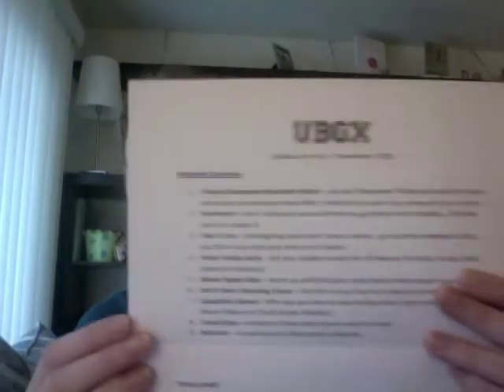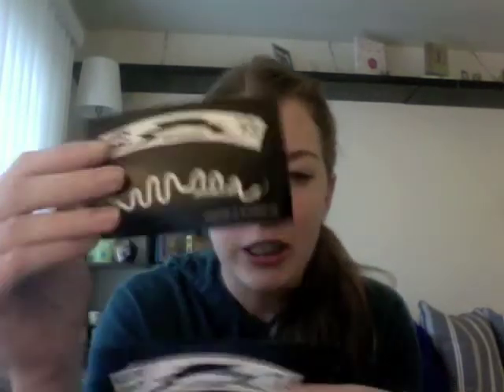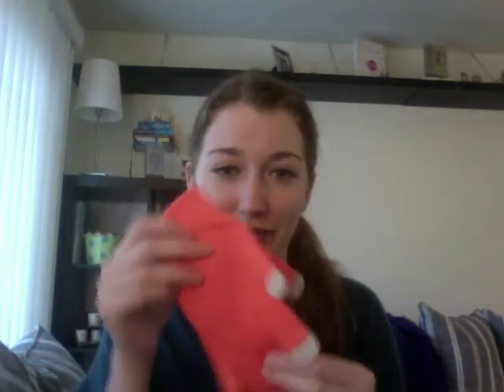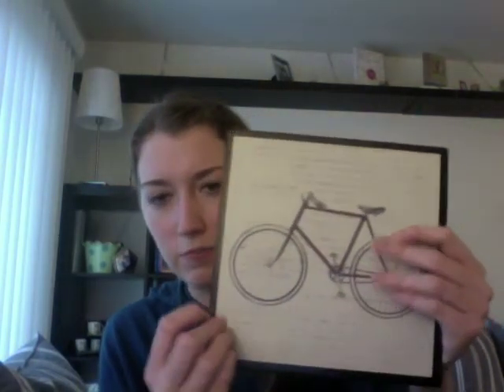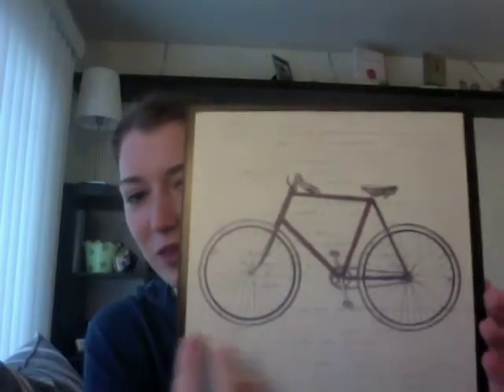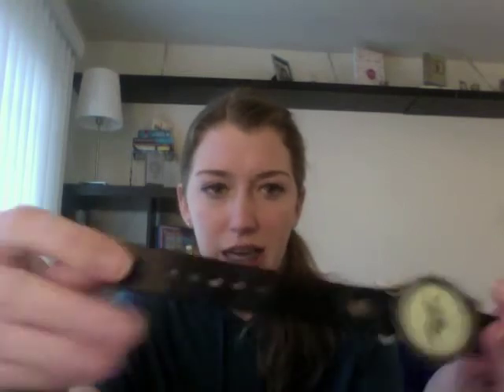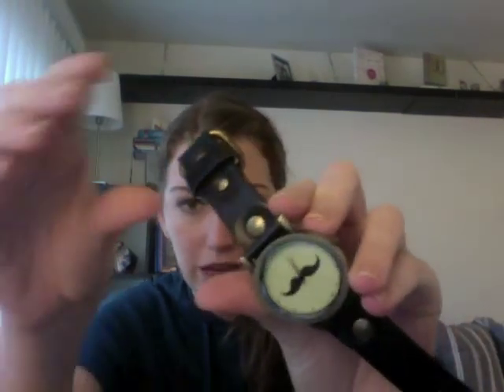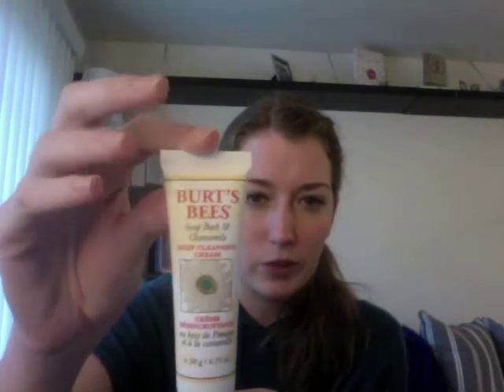UBOX Subscription Unboxing Review! November 2013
Also, head to my blog and enter my giveaway for a chance to win a December UBOX for yourself!